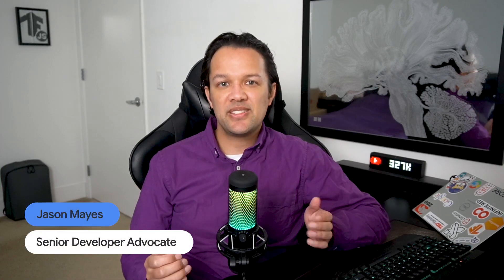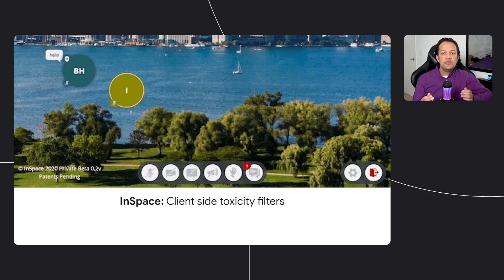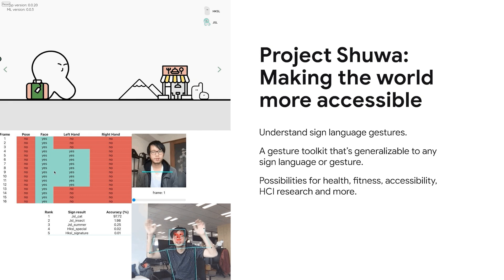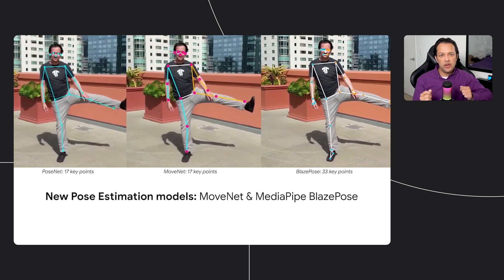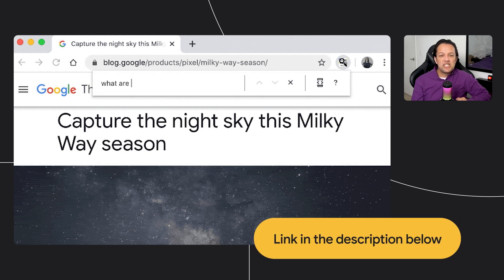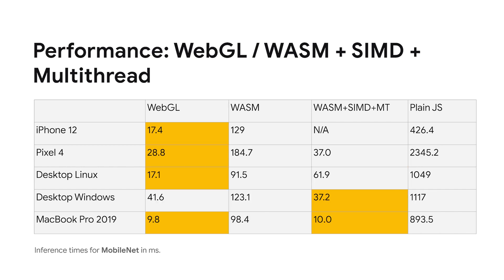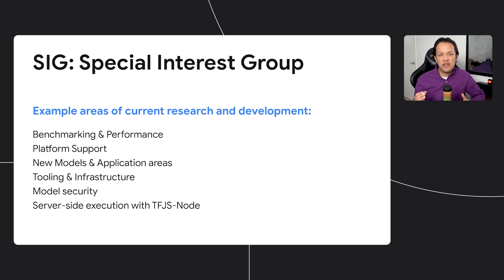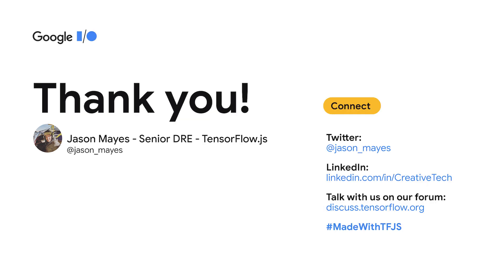Machine learning for next gen web apps with TensorFlow.js | Session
Get a high level overview of what TensorFlow.js is, how it's currently being used, what's new this year, our plans for the future, and how you can get involved with our newly formed special interest and working groups. This Session is suitable for everyone.

Speaker: Jason Mayes

product: TensorFlow - TensorFlow JS; event: Google I/O 2021; fullname: Jason Mayes; re_ty: Premiere;